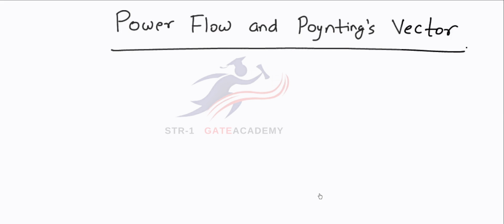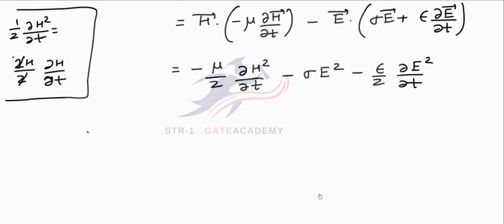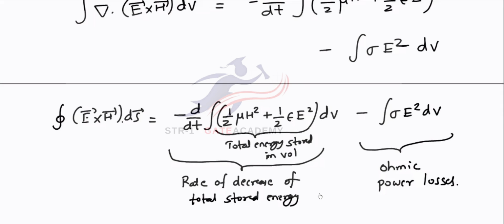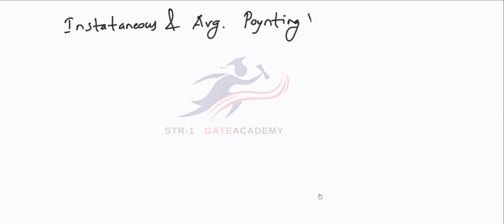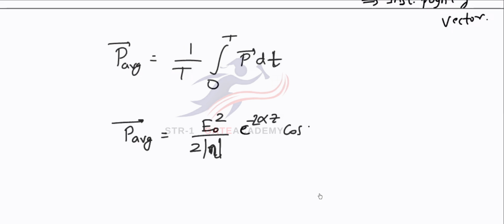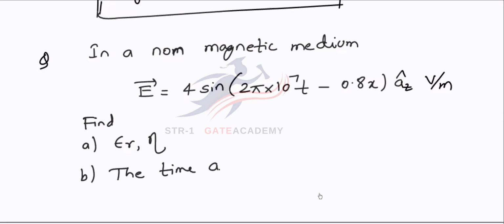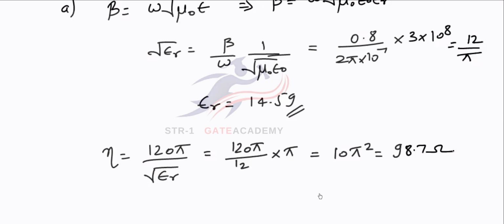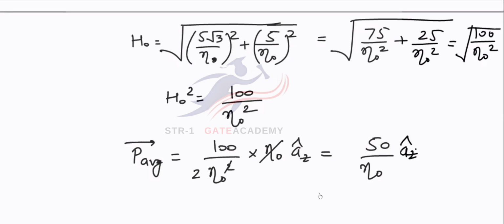LEC 10 EMT POINTING VECTOR